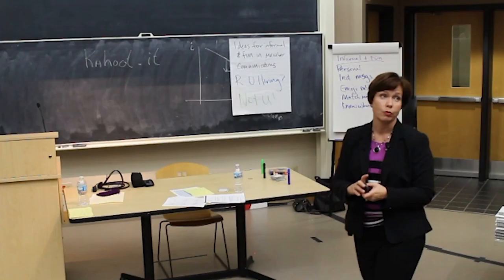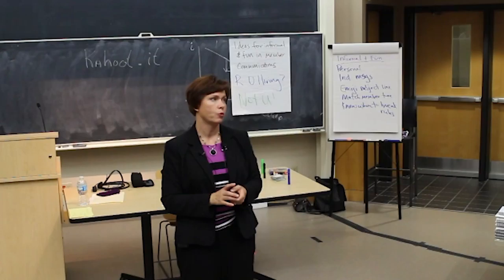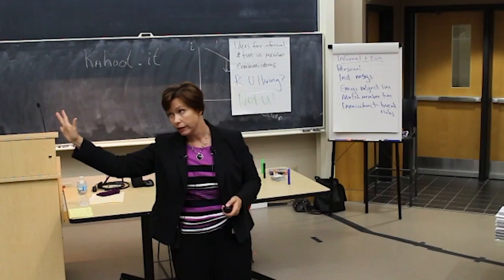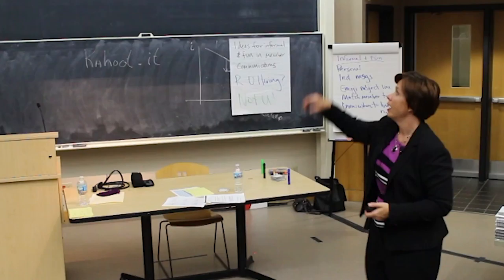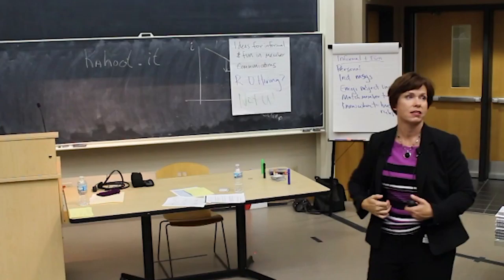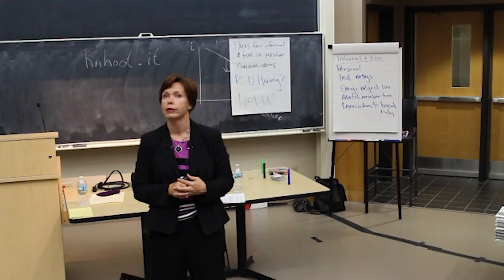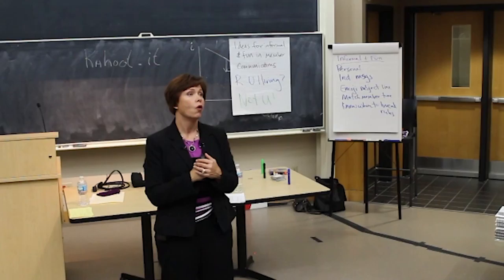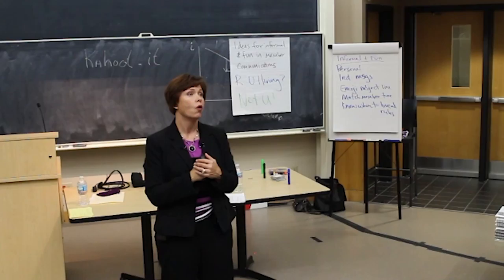Lets Talk About The Oxford Comma